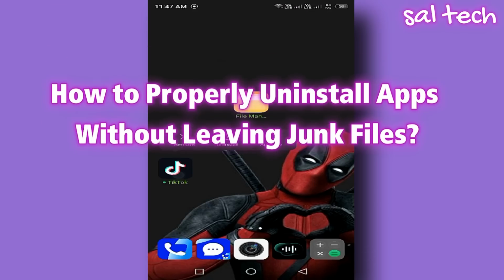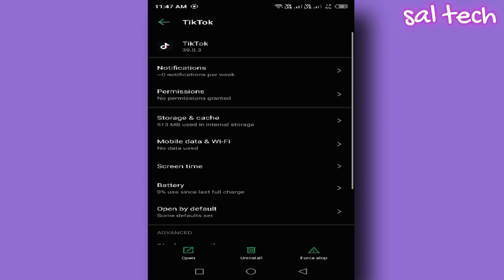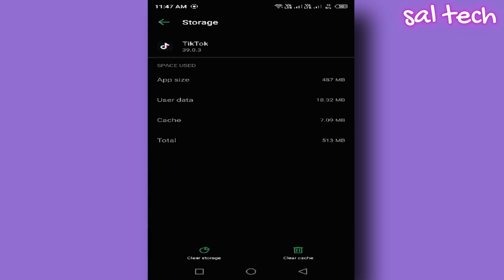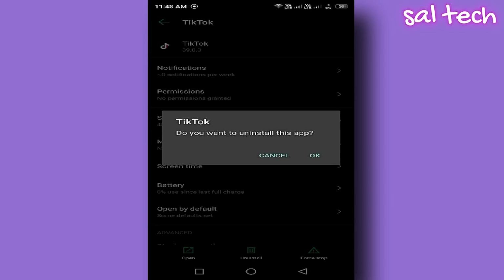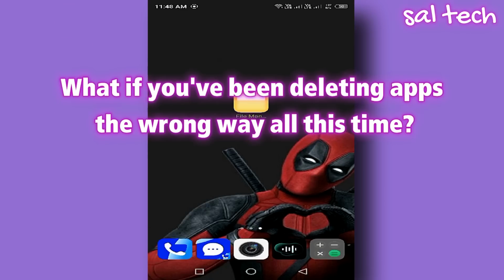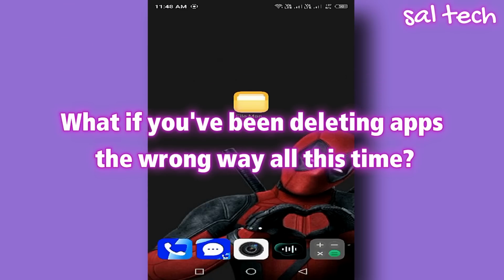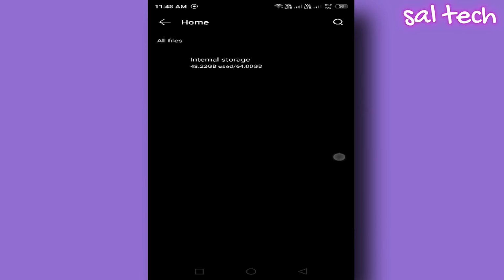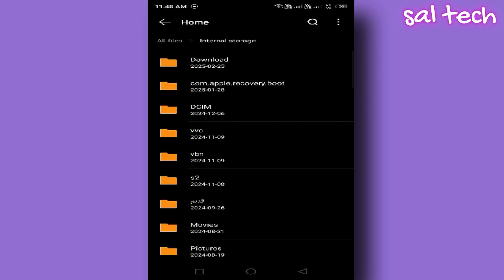STOP Deleting Apps Like This! ⚠️ You’re Slowing Down Your Phone Without Knowing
⚠️ WARNING: You’re deleting apps the wrong way — and it’s secretly damaging your phone’s speed and storage! 😱
Most people think dragging an app to “Uninstall” or “Remove” is enough… but this mistake leaves behind junk files, background data, and cache that drain your battery, consume space, and slow everything down!

📌 In this video, you’ll discover:
✅ Why the common way of removing apps is WRONG
✅ How leftover files damage your phone’s performance
✅ The proper way to fully uninstall apps & clean hidden files
✅ BONUS: Smart cleanup tips to free up storage & speed up your device 🚀

⚠️ Don’t remove another app before watching this — your phone might be suffering already!